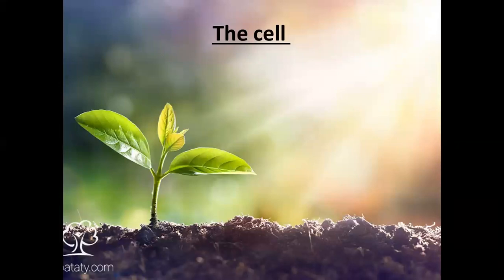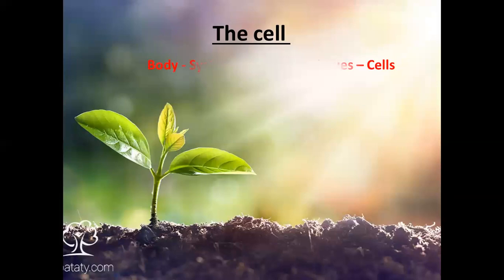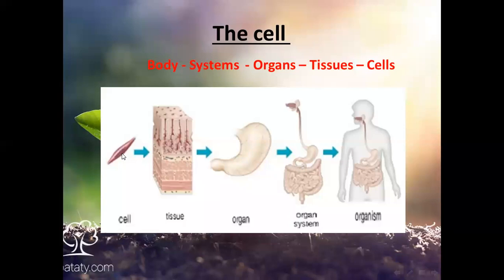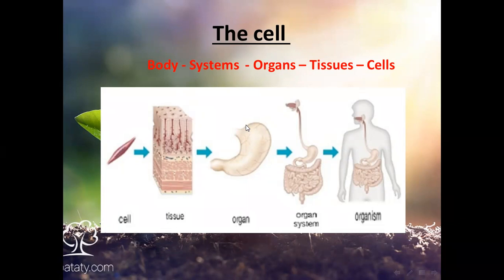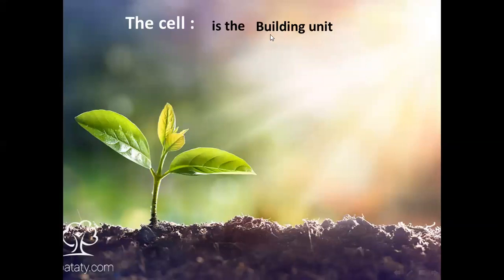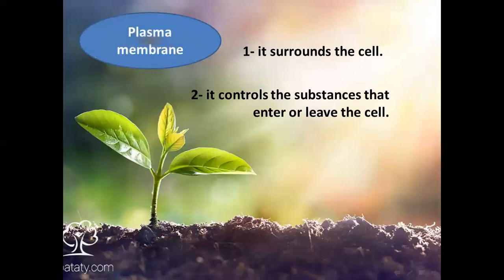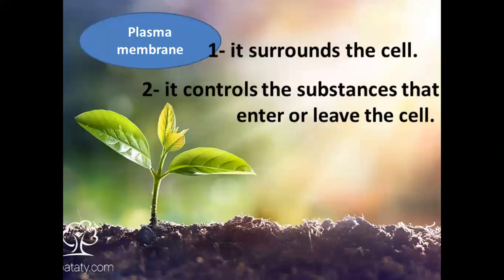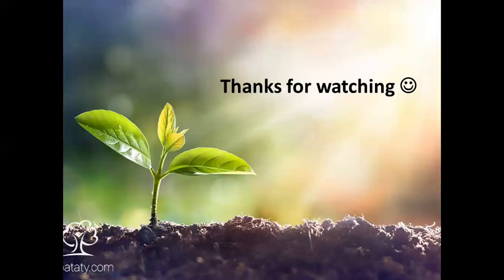Science G4: online session 1 Unit 1 Lesson 3 The cell (part1)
online session ( the cell )